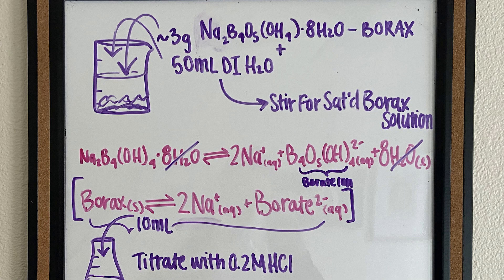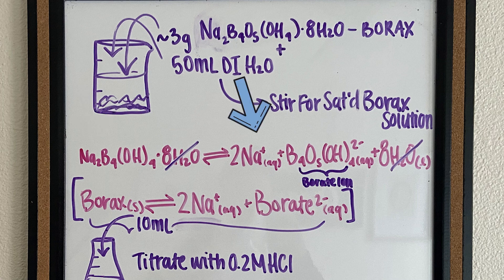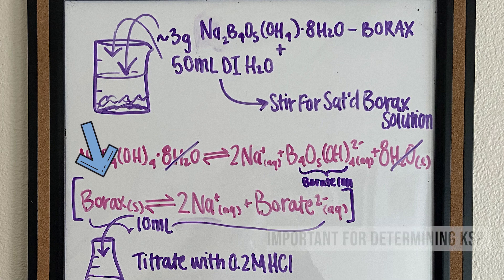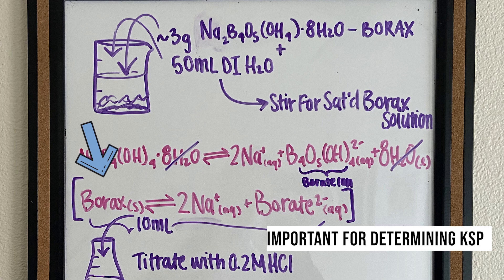Titration Experiment- Solubility- Finding Equilibrium Constants- General Chemistry Experiment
In this experiment, I will be investigating a method of determining the equilibrium constant of a reaction. Deriving a solubility product constant, or Ksp, as well as an enthalpy change can be facilitated through the titration of two saturated Borax solutions at different temperatures (room temperature and ice bath temperature) with hydrochloric acid.

Watch as I guide you through the experimental process and provide real-time data for your own experimental calculations.

Important Concepts to Know:
Solubility Constant Equation (finding Ksp)
Writing Balanced Equilibrium Equations
Calculating Molarity

My Data:
Room Temp Solution
Mass of Borax 3.005 g
Temperature of Solution: 20 deg C

Titration #1
Initial Buret Reading: 5.40 mL
Final Buret Reading: 18.05 mL

Titration #2
Initial Buret Reading: 18.05 mL
Final Buret Reading: 32.70 mL

Ice Bath Solution
Mass of Borax 3.031 g
Temperature of Solution: 4 deg C

Titration #1
Initial Buret Reading: 2.30 mL
Final Buret Reading: 8.0 mL

Titration #2
Initial Buret Reading: 8.0 mL
Final Buret Reading: 15.90 mL